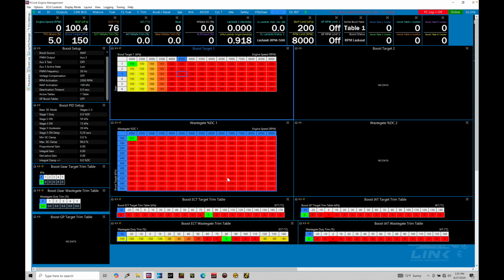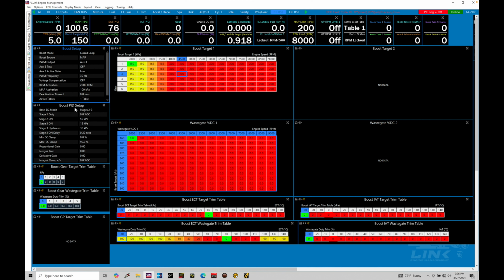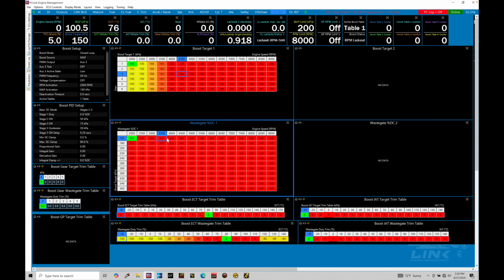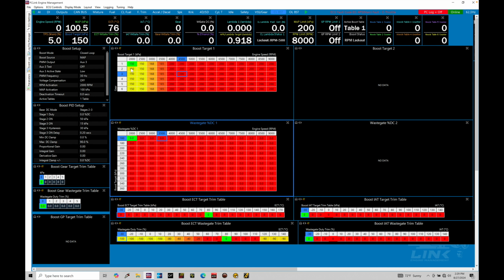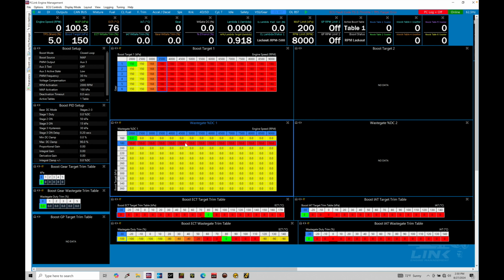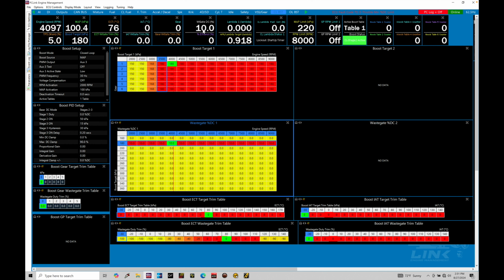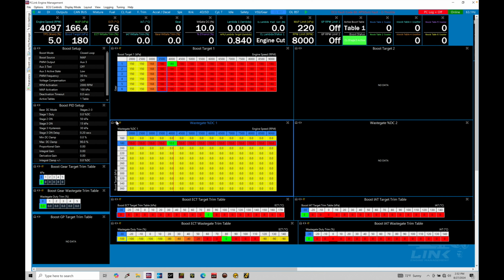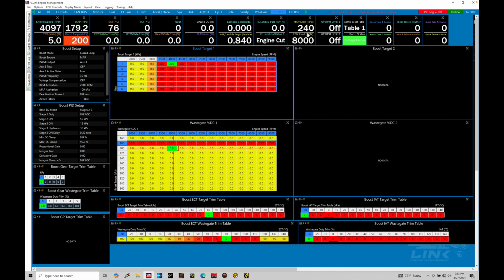Link G5 Training Course Part 95: Closed-Loop Boost Control Tuning | Evans Performance Academy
Link G5 Training Course Part 95: Closed-Loop Boost Control Tuning walks you through how to calibrate within the closed-loop boost strategy.